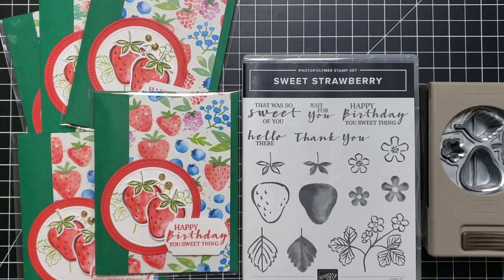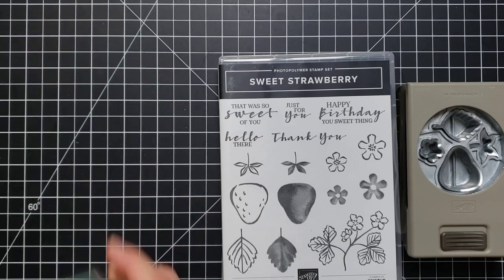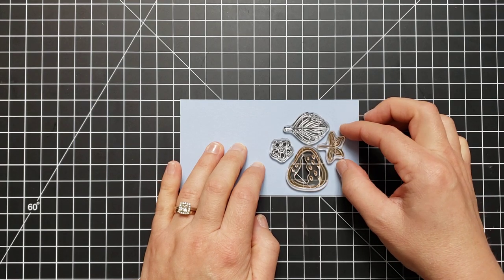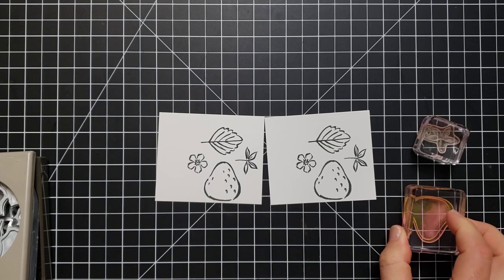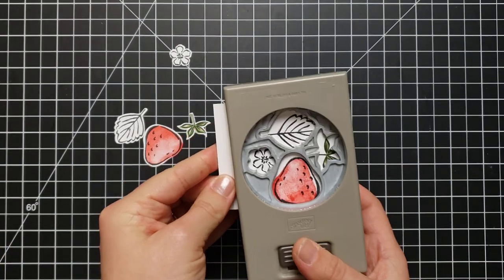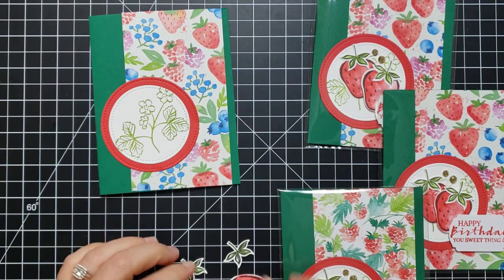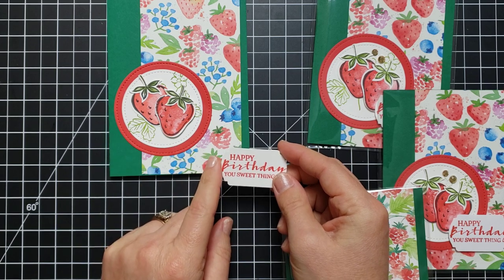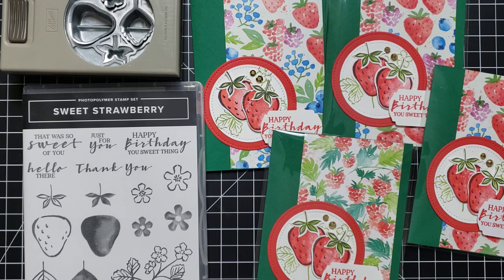Sneak Peek - Stampin Up Sweet Strawberry Swap Cards!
I love giving sneak peeks of brand new Stampin Up products. Today I'm going to give you a little high-light of the Sweet Strawberry stamp set and Strawberry Builder Punch from the 2021 January-June Mini catalog. This stamp set is so fresh and cheerful. You'll love all the sayings and greetings that come with this set. I've even included a game-changing trick in this video for how to line up stamps for our builder punches!